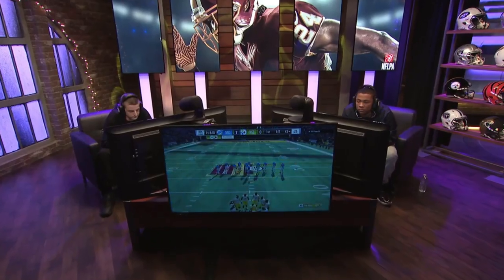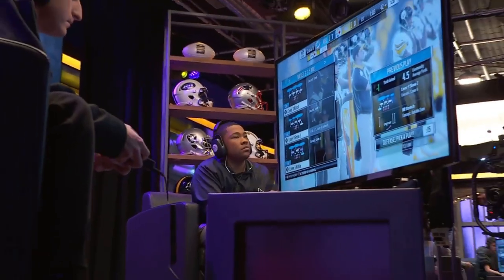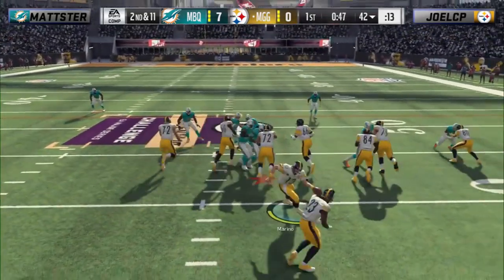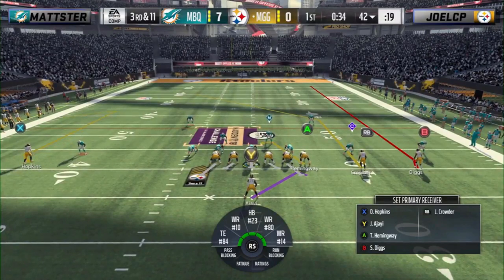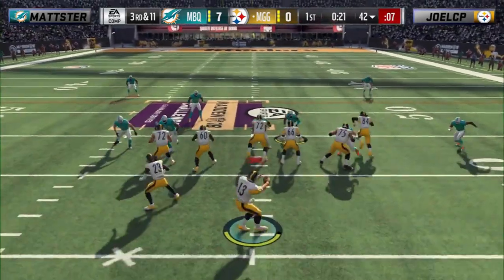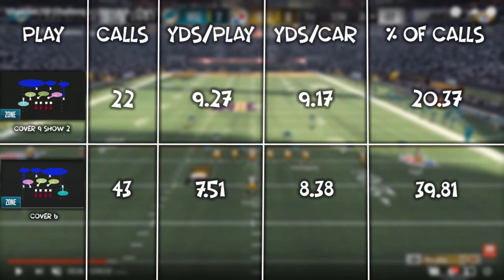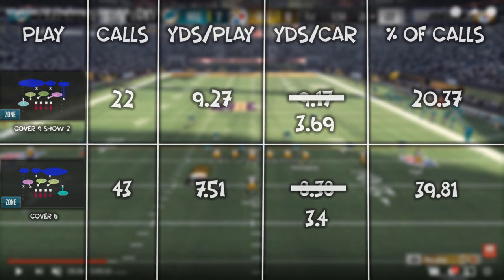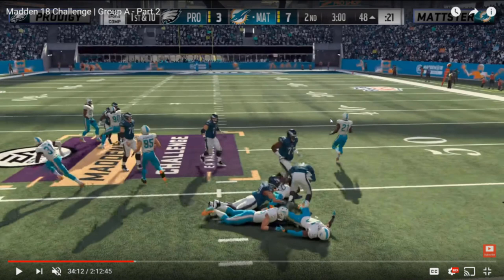Mattster's Distinctive Nickel Cover 6 Defensive Approach | Madden Challenge 2018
This video takes a look at Mattsters unique defensive approach to the Madden Challenge where he was running a lot of quarter-quarter-half style coverages out of the Nickel Normal formation.